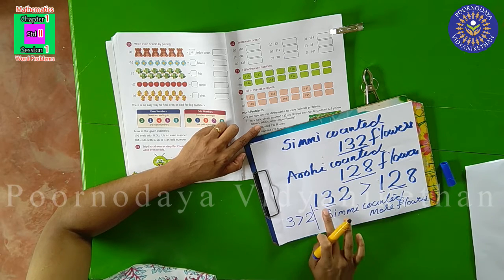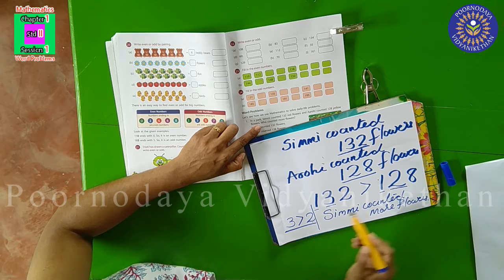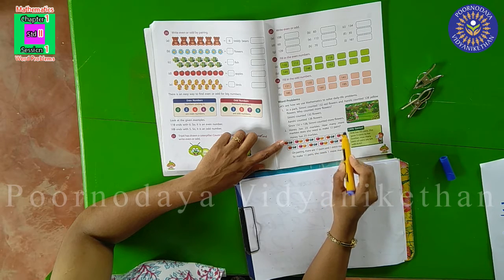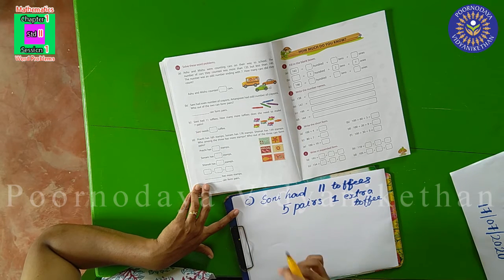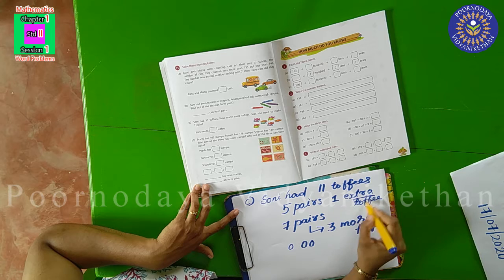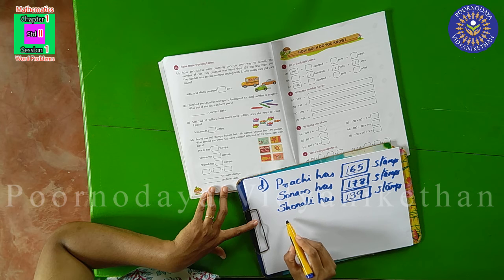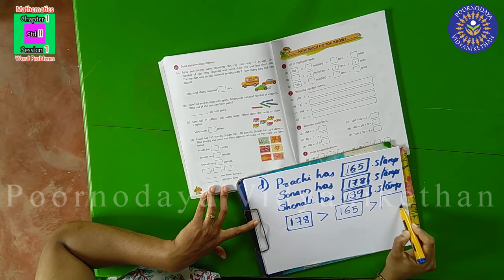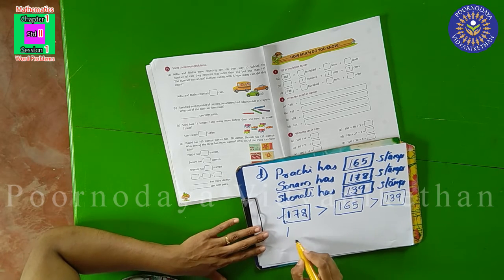STD II - Maths - Chap 1 (I)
We are one among the many but our teaching approaches are alternative and unique. Chapter 1. Topic: Word Problems. Session 1